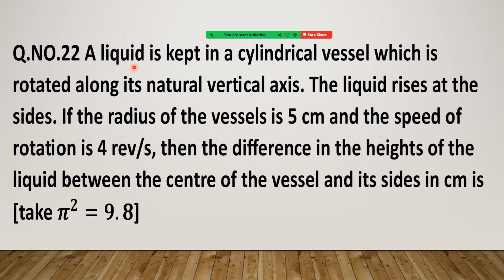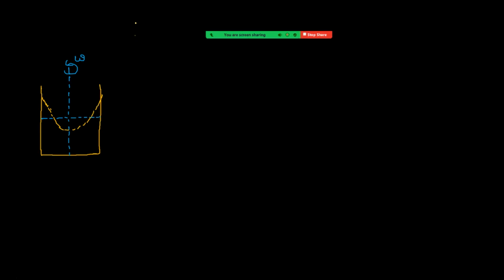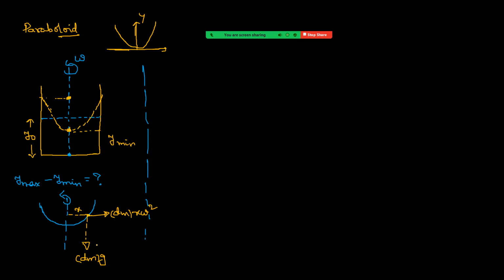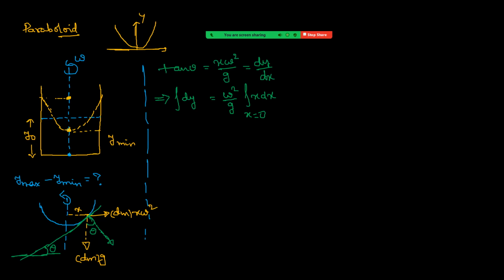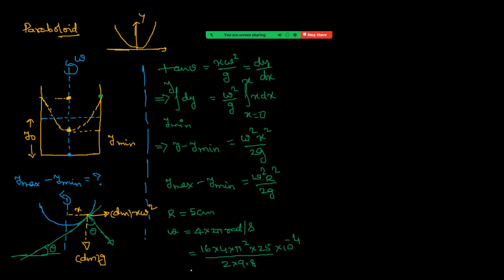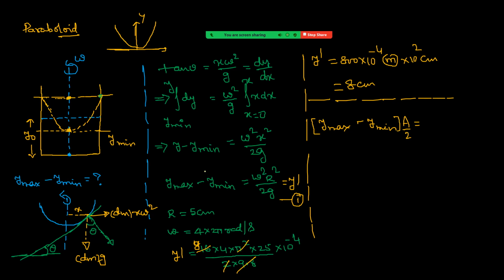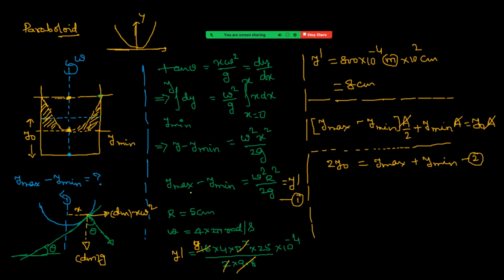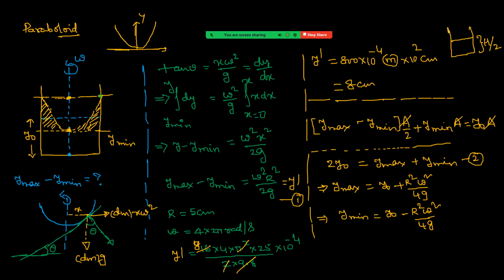FLUID MECHANICS 8: PROBLEM BASED ON ROTATION OF A VESSEL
IIT JEE ADVANCED MAINS OLYMPIAD: PROBLEM BASED ON ROTATION OF A VESSEL